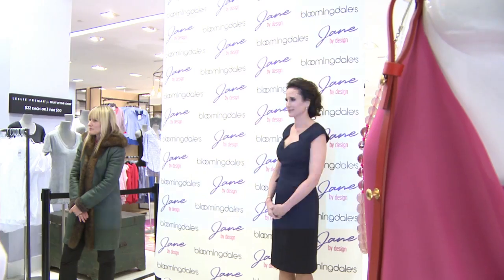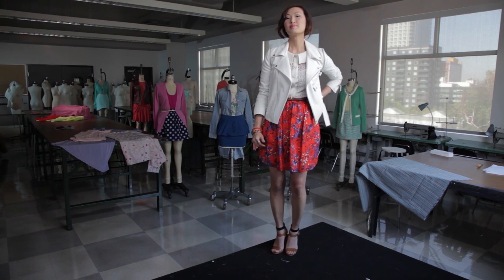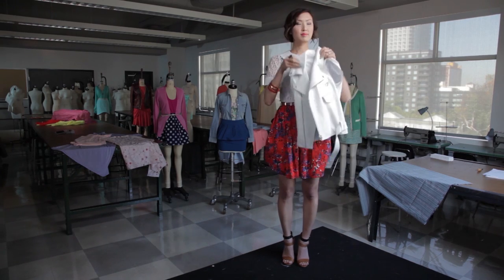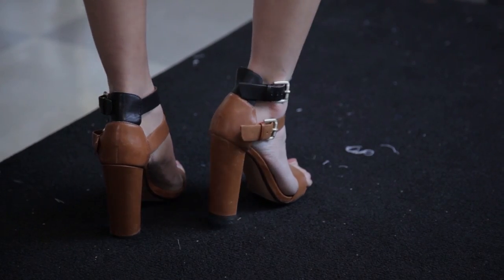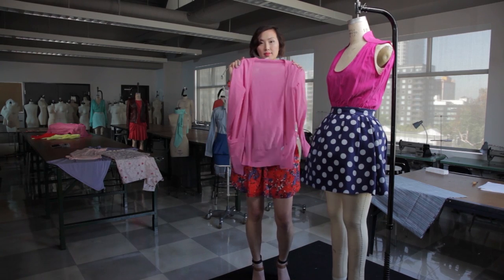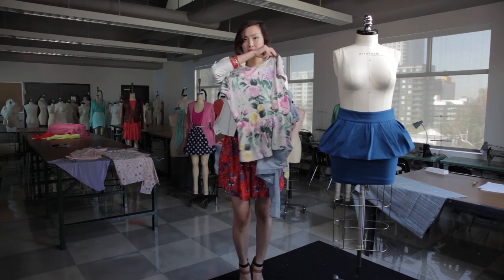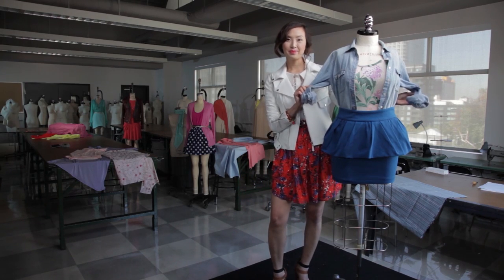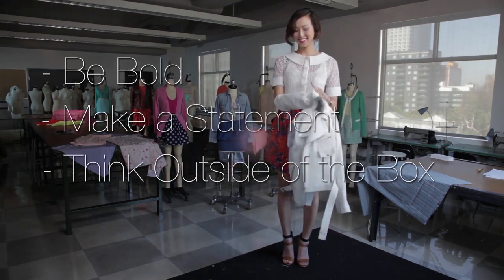Jane By Design Fashion Tutorial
After meeting the cast of ABC Family's Jane By Design, Chriselle was inspired to create a fashion tutorial based on the character of Jane, played by Erica Dasher, that shows you how to quickly change up a look to take you from day to night in part three of Yeah! That Look: Jane By Design on FAWN.

Yeah! That Look is FAWN's celebrity makeover show that features interviews and celebrity transformations with celebrities and makeup artists/stylists to the stars. Watch episodes of Yeah!

Thanks to our stylish bffs at FIDM's Fashion Club for letting us shoot @FIDM!

For All Women Network (FAWN) is a lifestyle network for women created by Michelle Phan. New videos and tutorials are added weekly.

Carl M. Cartagena - "jlm v1"